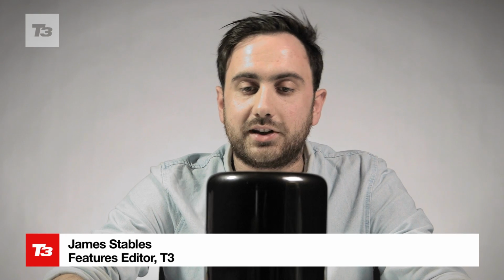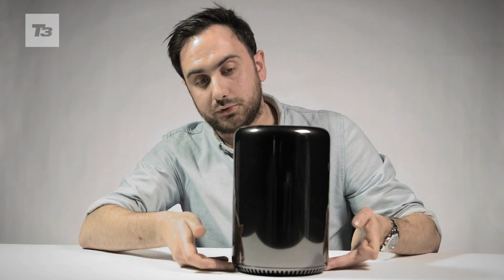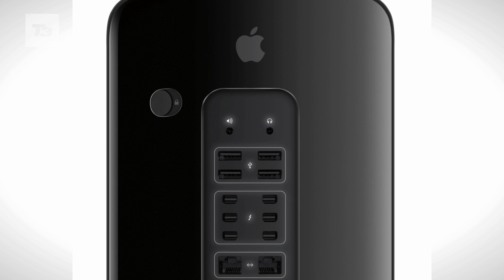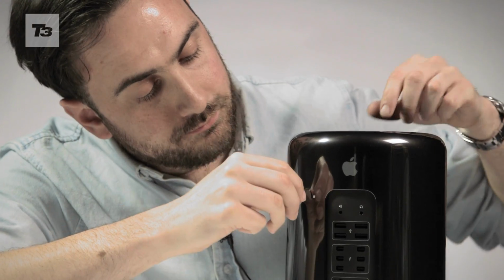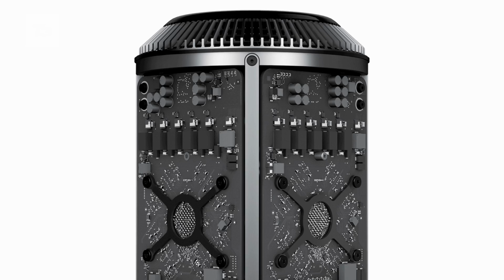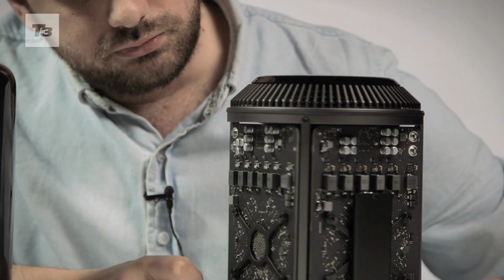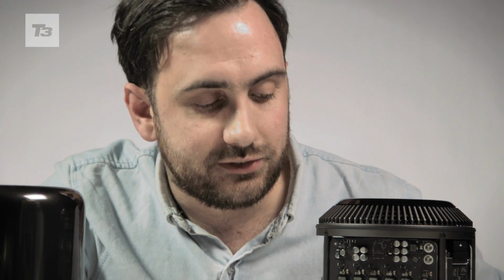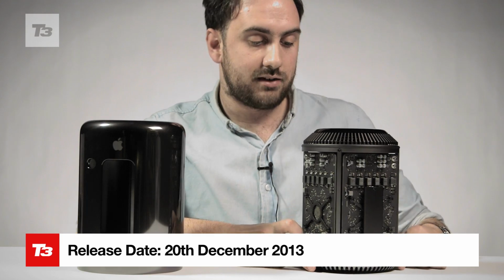New Mac Pro Hands-on & First Impressions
Apple has begun selling its radically redesigned Mac Pro. Here is our early thoughts on this new cylindrical processing powerhouse.